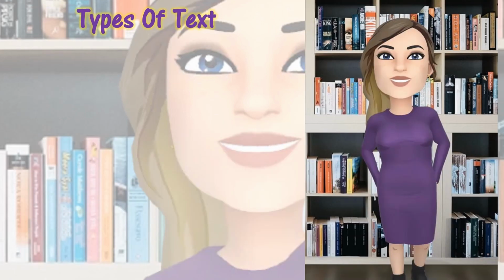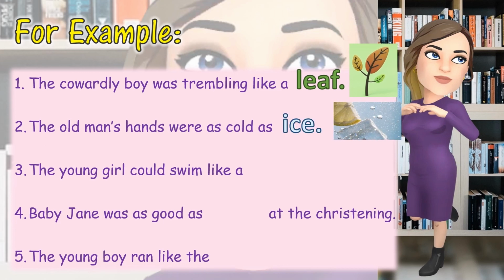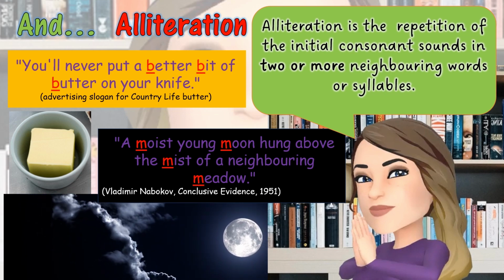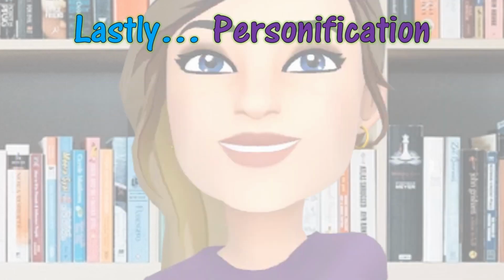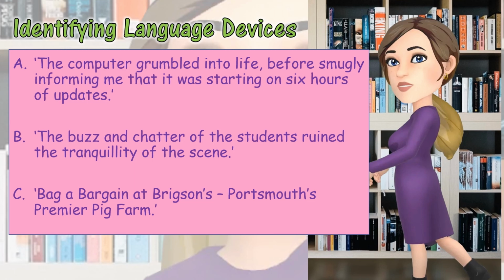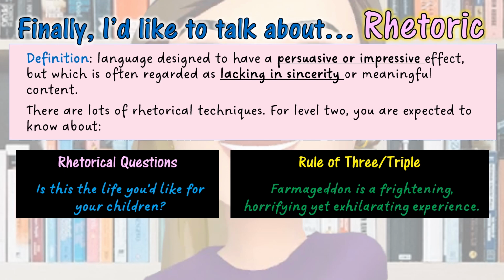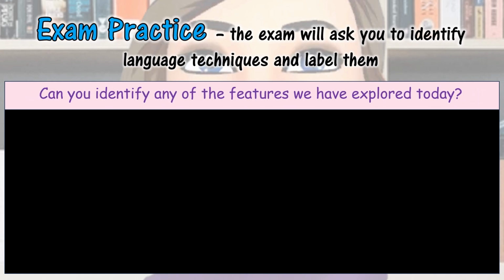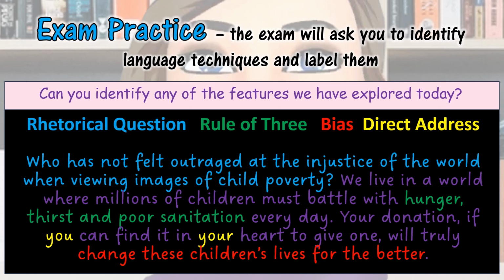Functional Skills English Level 2 Session 2 Language Features and Devices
The Language Feature question can be tricky unless you know what to look for. Use this video to explore the most common features found in the FS English Level 2 Reading Exam.